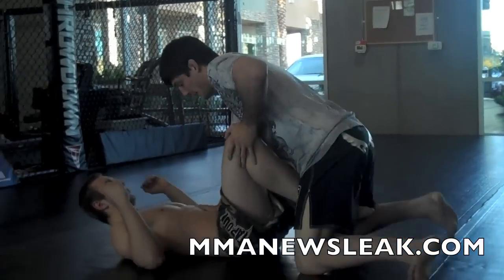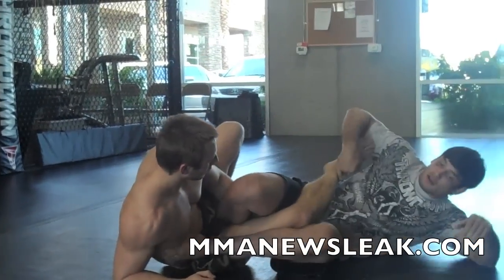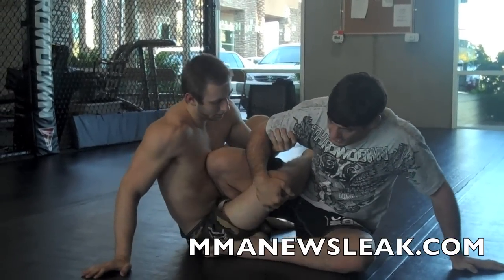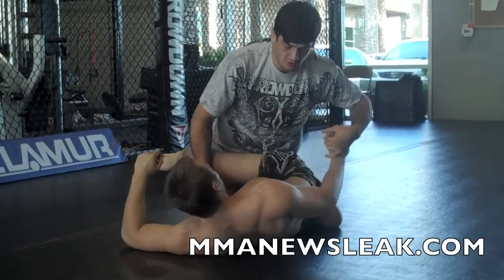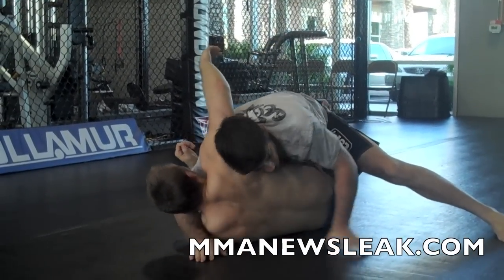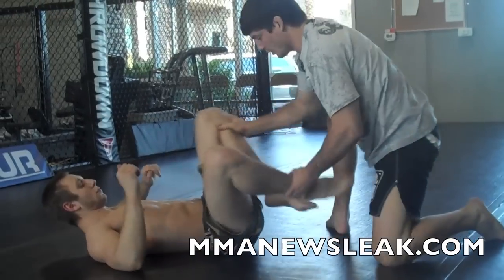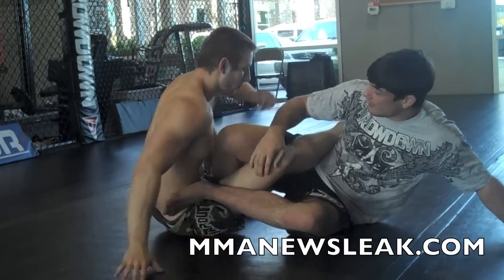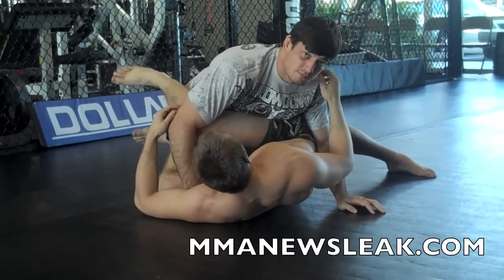TECHNIQUE OF THE WEEK WITH CAMERON DIFFLEY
MMANEWSLEAK EXCLUSIVE:  In this edition of technique of the week, Cameron Diffley for Throwdown Training Center shows MNL another variation off the heel hook.

Cameron Diffley was the jiu-jitsu coach for Forrest Griffin on The Ultimate Fighter.  Diffley has trained such fighters as Forrest Griffin, Matt Brown, Amir Sadollah, and Evan Dunham.